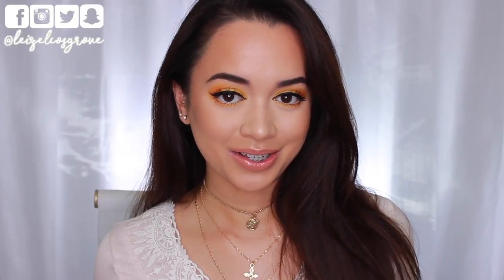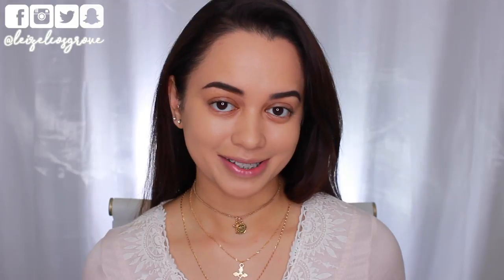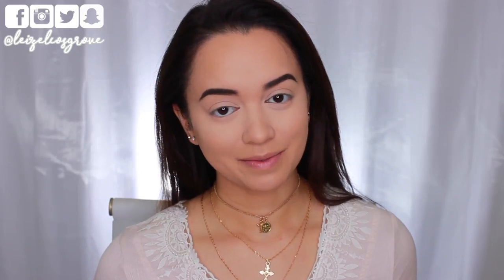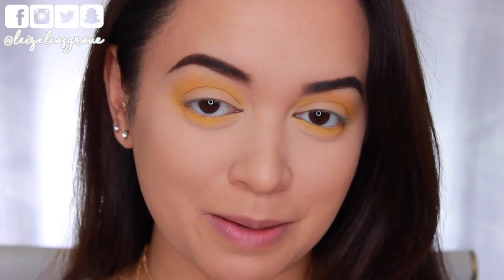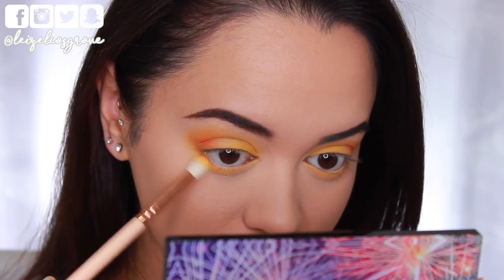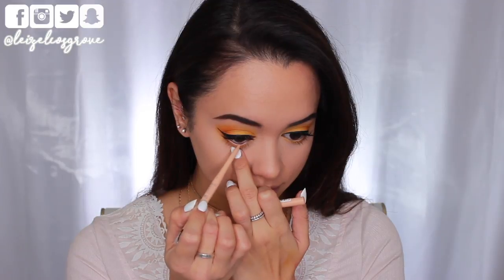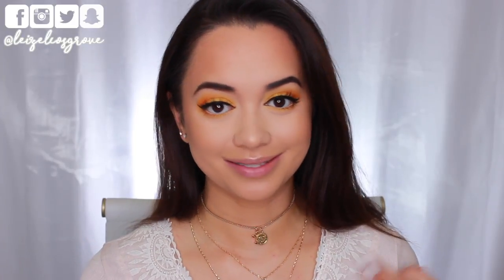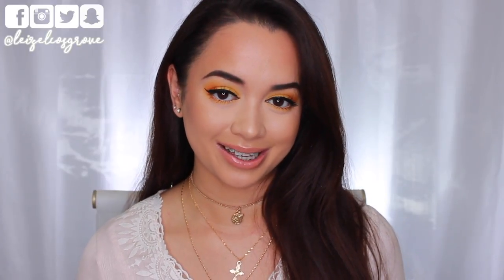SUPER EASY MATTE YELLOW EYESHADOW TUTORIAL 🍯 | FEAT. NYX FIRE PALETTE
As I type this, I'm thinking - WHERE on earth was the part where I applied my highlighter...? I really had to think about it, like there was no way I didn't apply a highlighter for this look I mean... my face was glowing? Honestly, I must have just not been recording during that part. But I have absolutely no idea? I swear... The effort this tutorial took from me during both filming AND editing was so much more than any other video (pretty ironic for a super easy look haha). From lost SD cards, to dying batteries, to terrible audio... But regardless, I got there in the end so I hope you guys like it & enjoy xo

 • Maybelline Superstay 24HR Full Coverage Foundation '#34 Soft Bronze'
• Australis Ready, Set, Go Finishing Powder 'True Translucent'
• NYX Fire Palette
• NYX Matte Liquid Liner
• Maybelline Lash Sensational Full Fan Effect Mascara
• House of Lashes Falsies 'Siren'
• Rimmel Exaggerate Waterproof Eye Definer '#213 In The Nude'
• Revlon Sculpt + Highlight Contour Kit 'Light/Medium'
• Benefit Hoola Bronzer
• Milani Baked Bronzer '#5 Soleil'
• Rimmel Lasting Finish Lip Contouring Pencil '#49 Natural'
• NYX Round Lipstick 'Circe'
• Maybelline Elixir Colour Sensational Lip Gloss 'Nude Illusion'

🎬 C R E D I T S :
⇢ Camera Used : Canon 600d/Rebel T3i + Canon G7X

I'm Leizel (pronounced: "lez-elle"), an Australian makeup enthusiast, with a love for beauty & style. If you're as much of a makeup fanatic as I am - then you've come to the right place! On my channel you can find makeup tutorials, product first impressions & reviews, shopping hauls & even the odd, day-in-the-life vlog amongst other things.